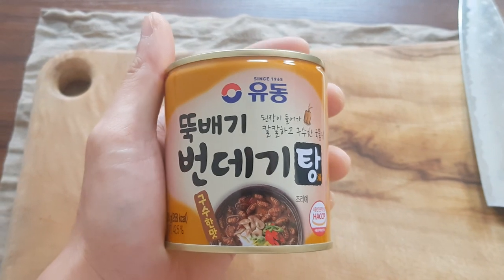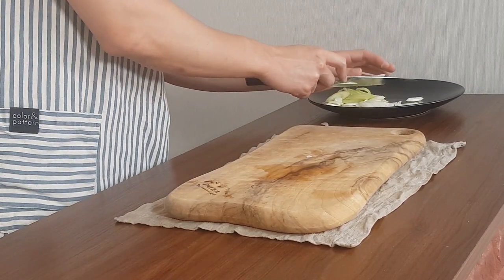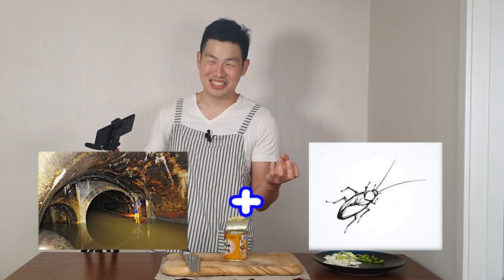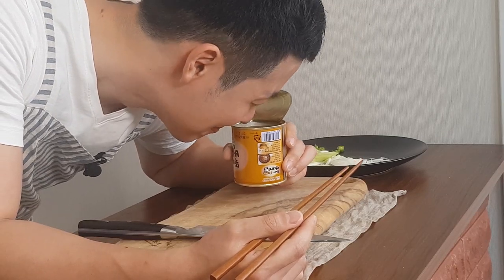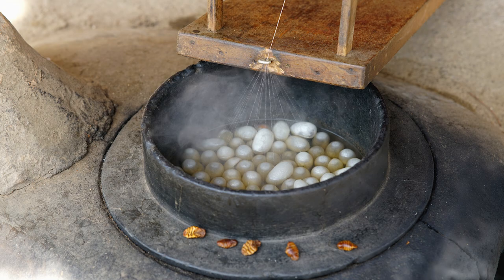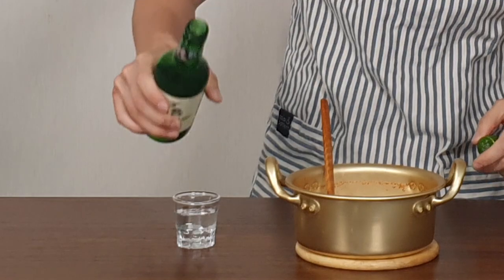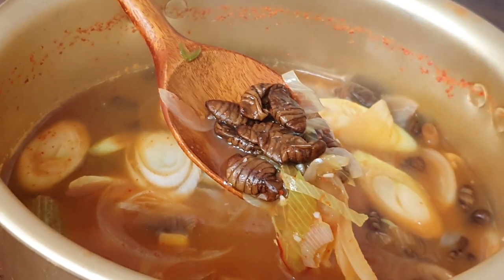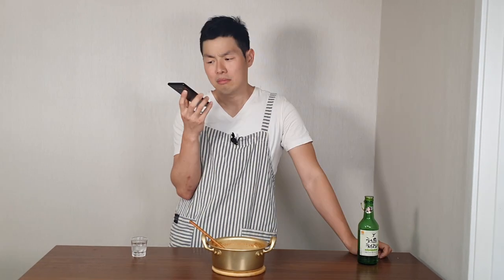Korean Bug Soup?!: Silkworm Pupa Soup (beondegi tang recipe)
Today on Kwon's Corner we're making a really special Korean soup recipe... BUG SOUP. Yep,  that's right, Korean silkworm pupae soup, or Korean beondaegi tang. This is a really easy Korean recipes for beginners, but are you up for the challenge of bug soup? If you're ready for this insect recipe... it's time for the Korean silkworm pupa challenge!
Kwon's Corner makes Korean recipes easy in English every week.

Canned beondegi
Kwon's Corner Kitchen Essentials